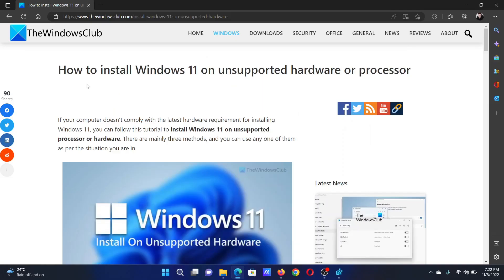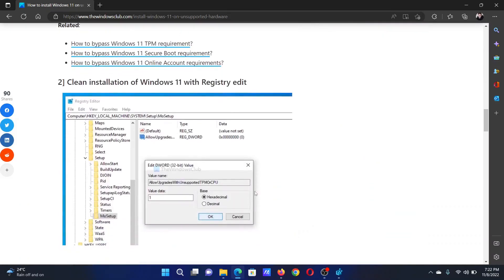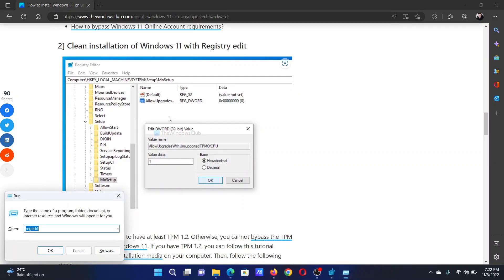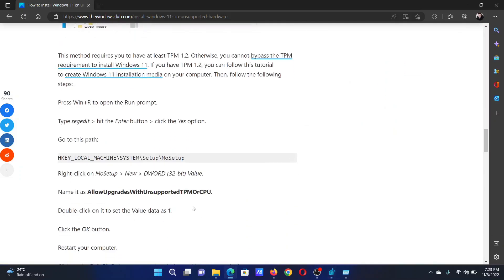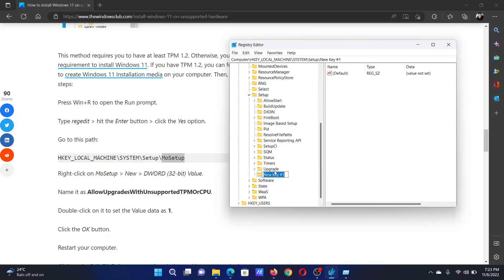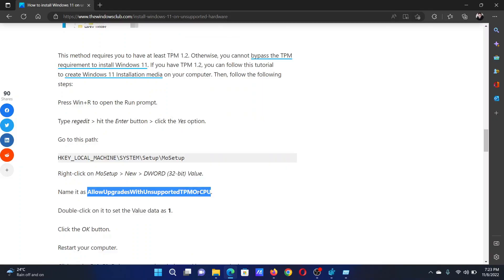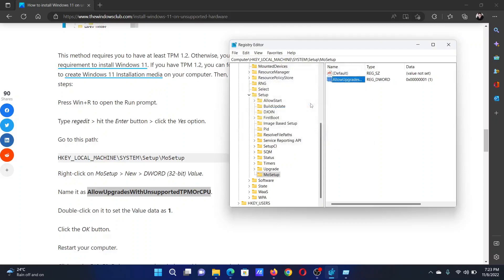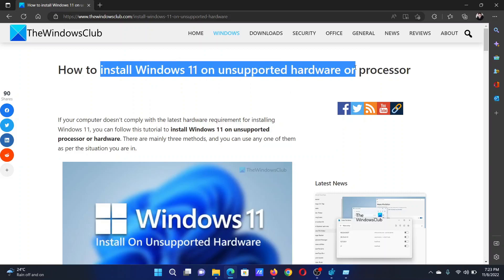How to install Windows 11 on unsupported hardware or processor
If your computer doesn’t comply with the latest hardware requirement for installing Windows 11, you can follow this tutorial to install Windows 11 on unsupported processor or hardware. There are mainly three methods, and you can use any one of them as per the situation you are in.

To install Windows 11 on an unsupported PC or CPU/RAM, you have the following three ways:

1] Install using Windows 11 Setup.exe

2] Clean installation of Windows 11 with Registry edit

3] Create a Windows 11 image to install

Timecodes:
0:00 Intro
0:22 Registry Editor fix